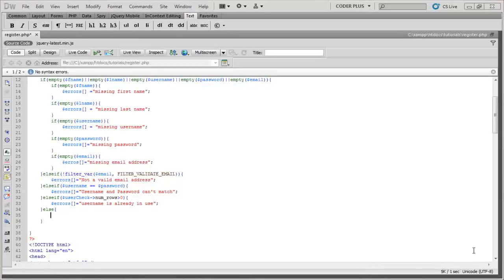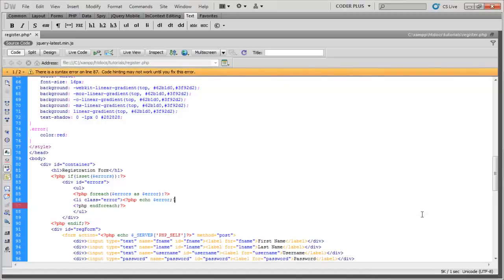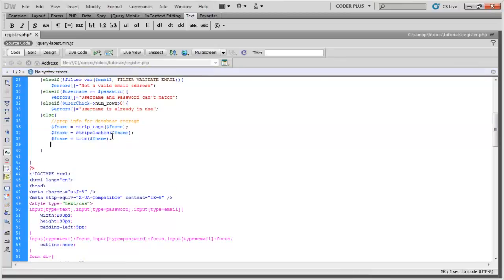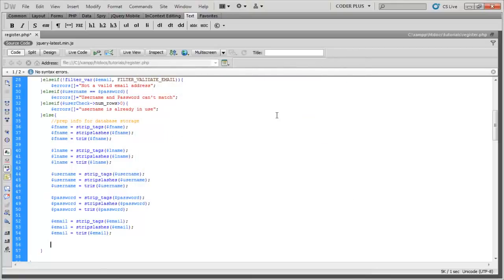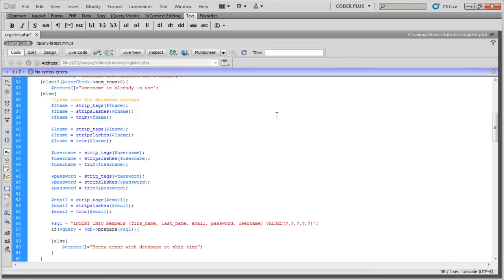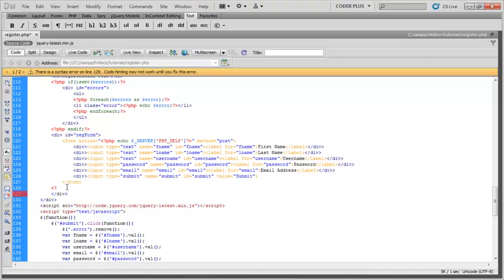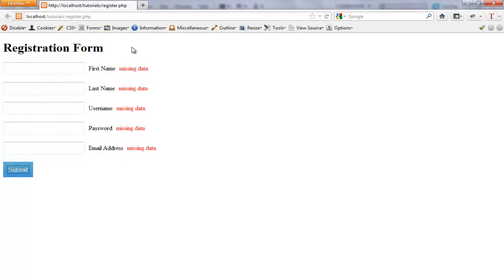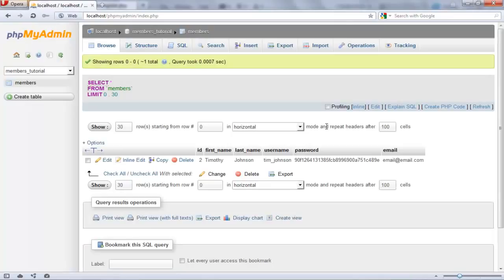web development and all cool stuff of PCs